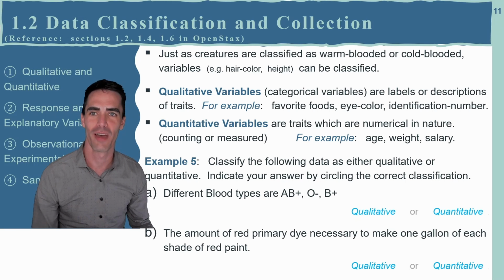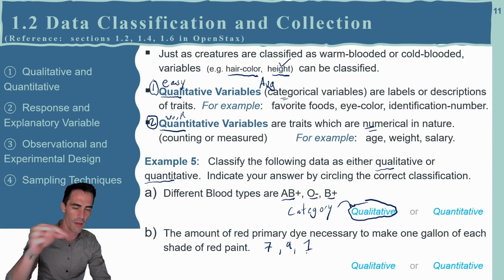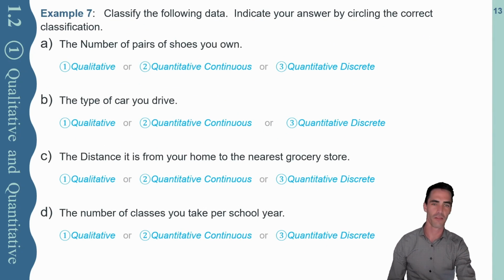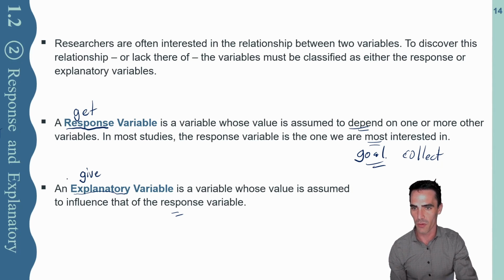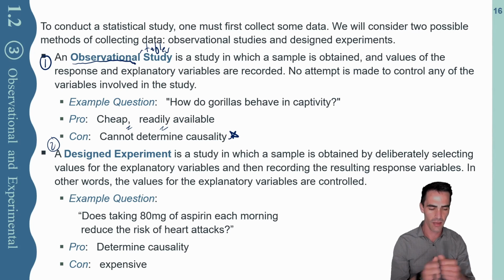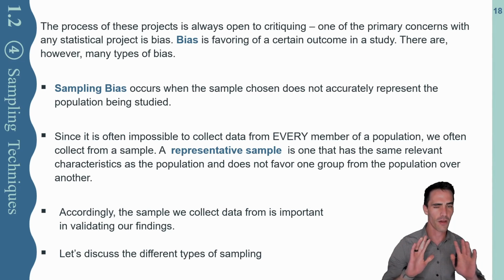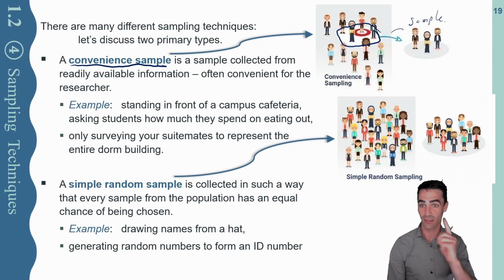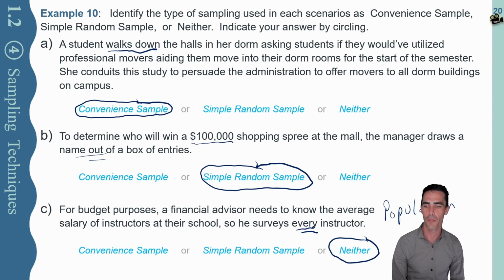Qualitative Vs. Quantitative Var. (sect1.2)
Classifying Variables helps reveal the types of calculations and insights one may perform. In this video, you'll see examples of
1. Variable Classification
2. Observational Study Vs. Experiment Design
3. Different Sampling Techniques.

00:00 - Introduction
00:12 - Definition: Qualitative & Quantitative
02:12 - Ex5: Qual or Quant.
//02:29 - Ex5: Solution
03:33 - Definition: Continuous & Discrete
04:36 - Ex6:  Contin or Discrete
//04:47 - Ex6: Solution
05:37 - Ex7: Three Classifications
//06:05 - Ex7: Solution
07:42 - Definition: Explanatory & Response
08:59 - Ex8: Explanatory or Response
//09:36 - Ex8: Solution
10:33 - Definition: Observational & Designed Experiment
12:49 - Ex9: Observational or Design
//13:01 - Ex9: Solution
14:22 - Definition: Convenience & Random Sample
18:45 - Ex10: Convenience or Random
//18:59 - Ex10: Solutions
20:38 - Recap & Outro
//21:05 - end